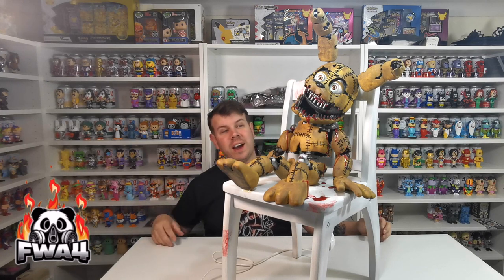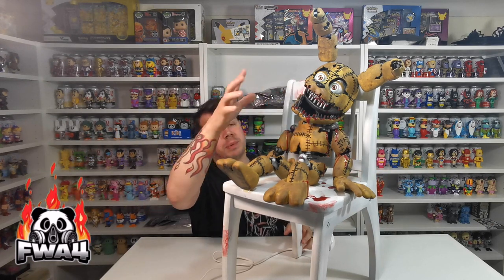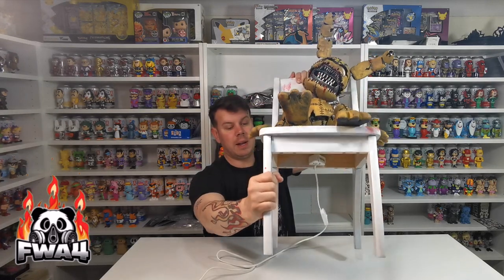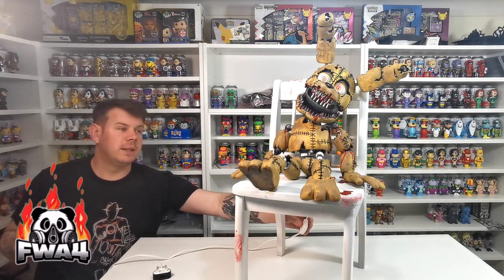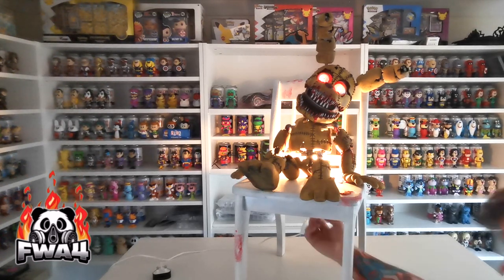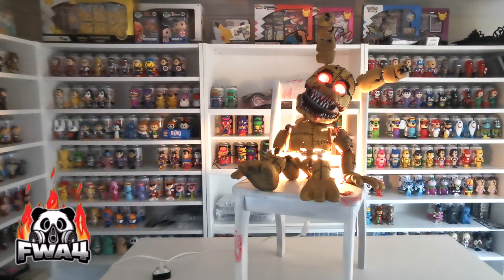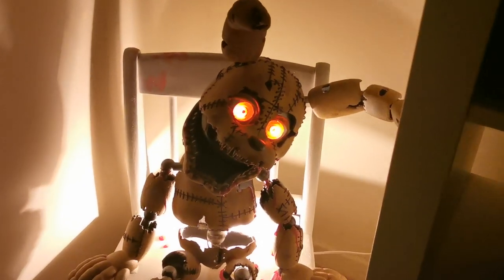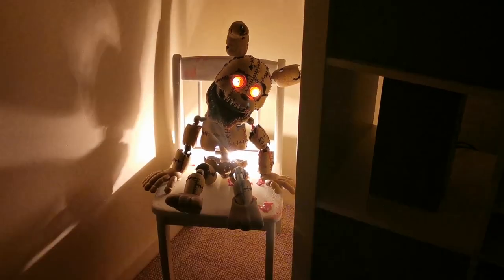Five Night's At Freddy's Plushtrap Night Light - Complete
In this video, we will take a look at the completed stage for making your very own Five Nights At Freddy's Night Light from a 3d print that you can download from Thingiverse

This Plushtrap from FNAF is life-sized.